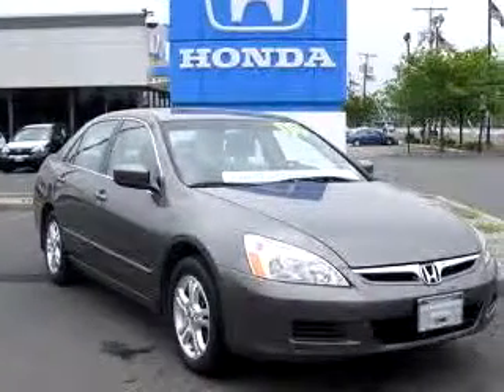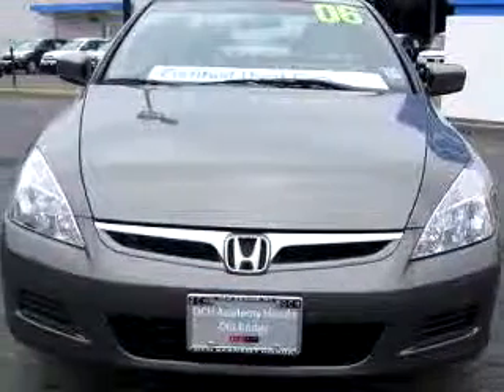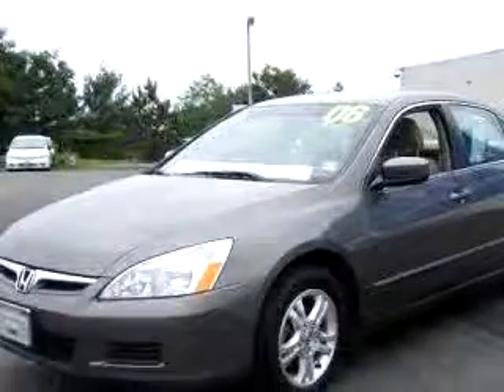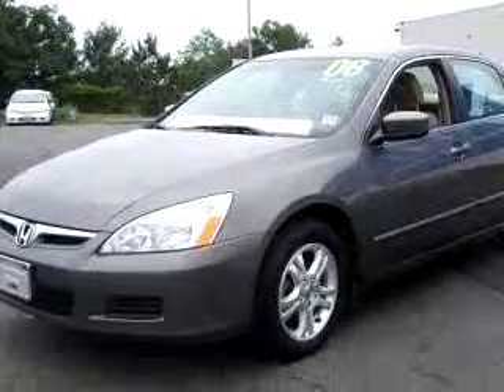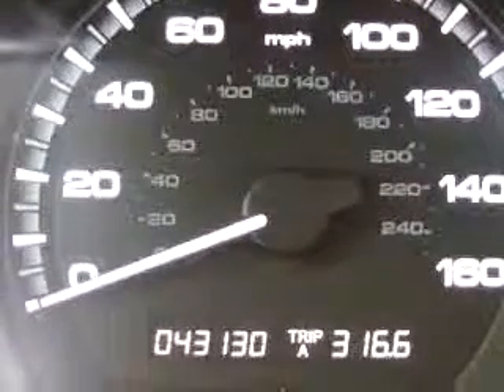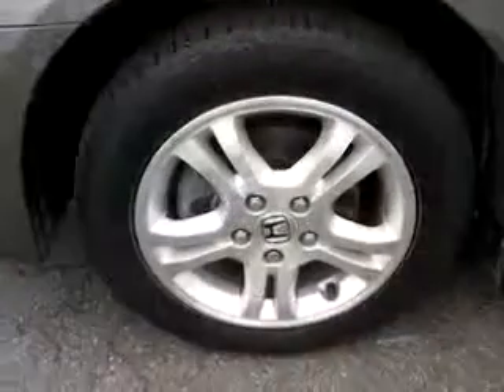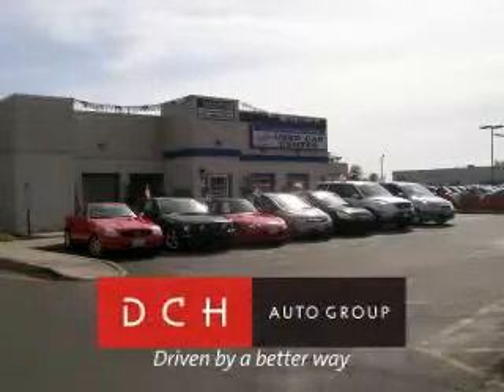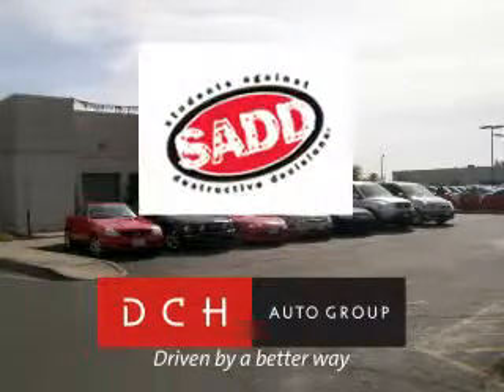SOLD - Dch Academy Honda - 2006 Honda Accord EX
1101 Route 9

2006 Honda Accord EX

 43,130 Miles

VIN - 1HGCM56786A119826